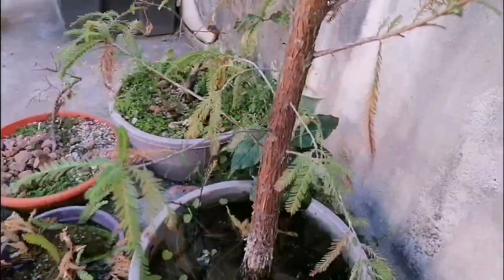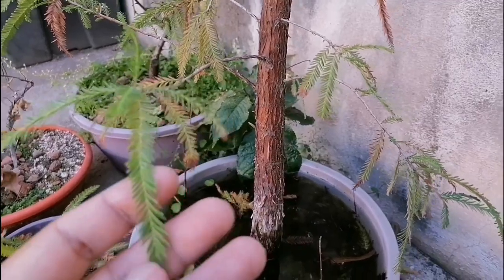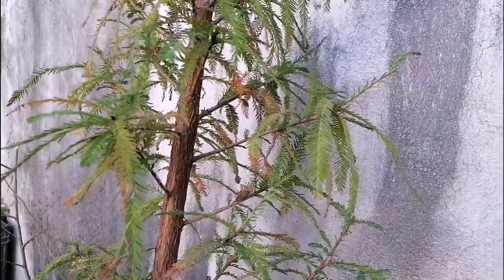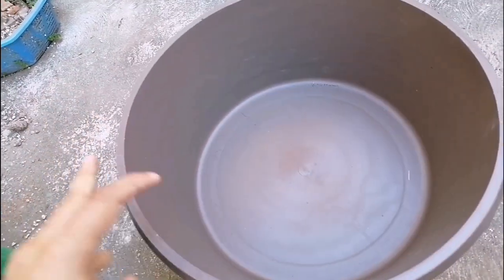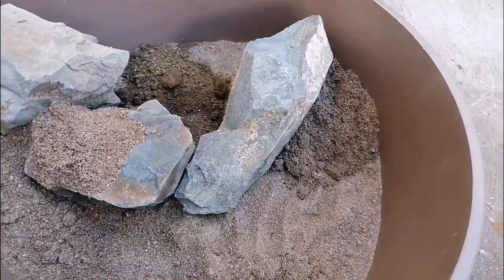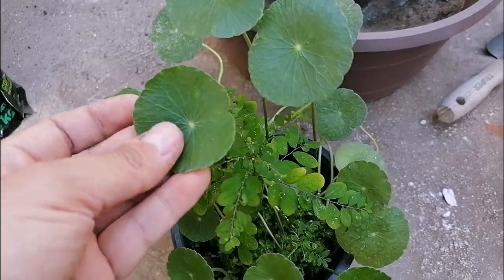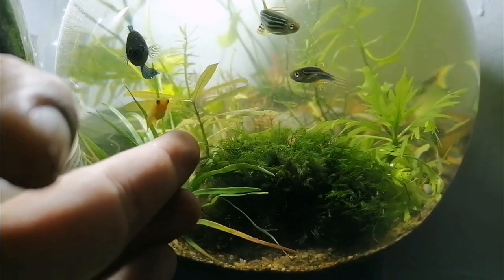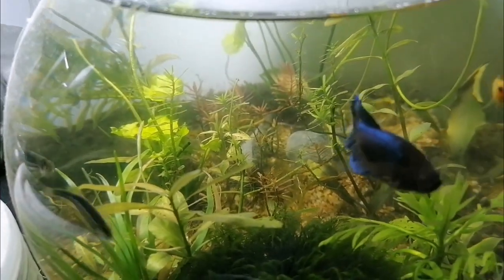Making a Mini Pond in a Plastic Container